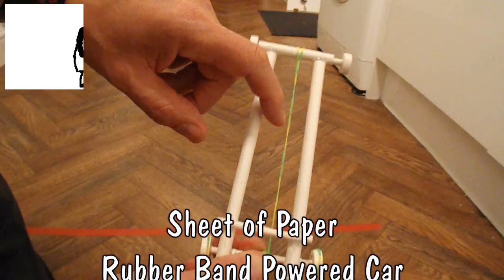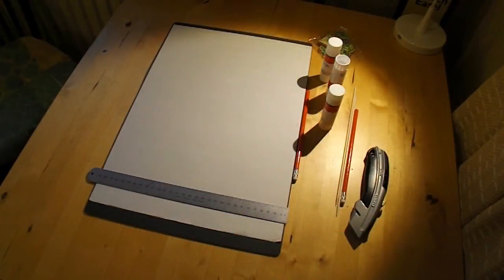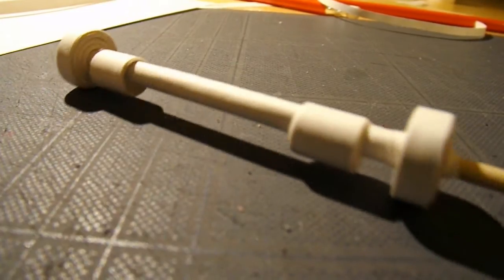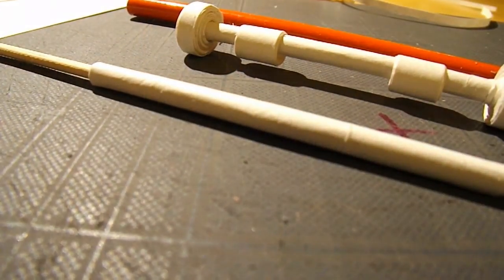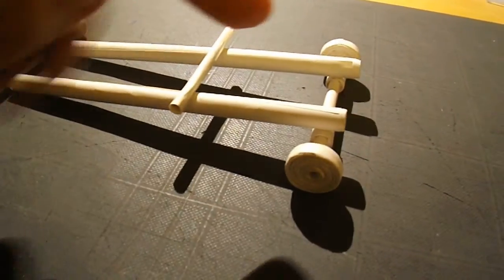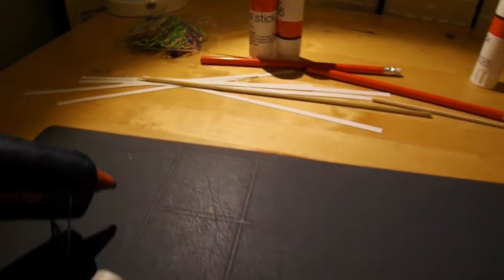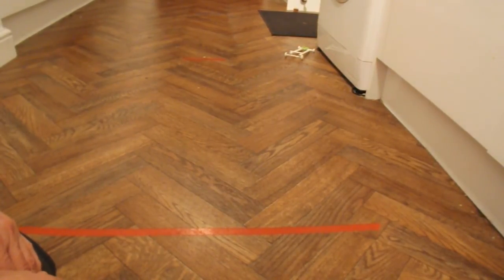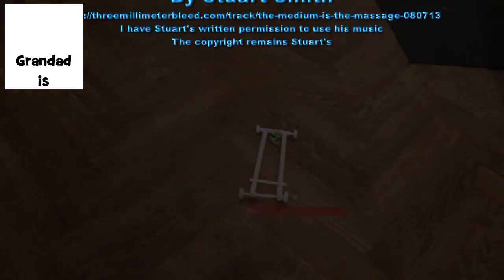Sheet of Paper Rubber Band Powered Car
Cheryl W asked "Could you make a car with one sheet of paper and rubber bands?". I hope she meant a rubber band powered car. I used a sheet of A3 sized paper and a glue stick. I think I should have made the wheels larger and it would have gone further with less wheel spin, but there was no target distance given so 1 metre is good enough for me.

Main components
A3 sheet of paper
Glue stick
Loom bands or rubber bands

Main Tools
Sharp knife
Cutting board
Pencils and bbq skewers as formers to wrap the paper round.
I used a Hot Glue Gun but PVA glue would probably have worked if I was willing to wait overnight.

Background Music
The Medium is the Massage
By Stuart Smith
I have Stuart's written permission to use his music
The copyright remains Stuart's